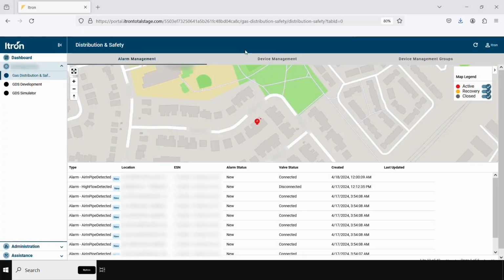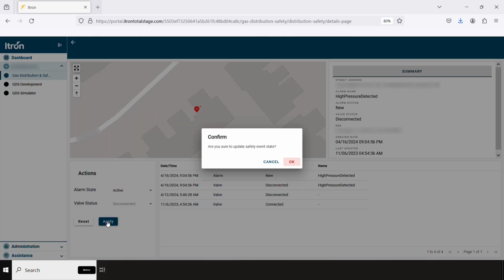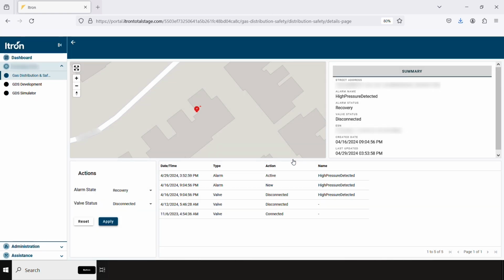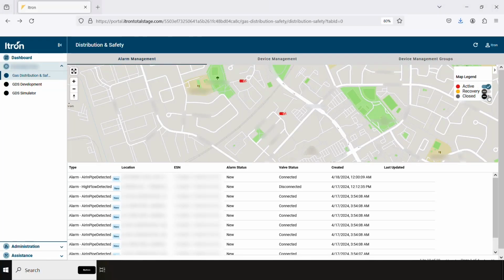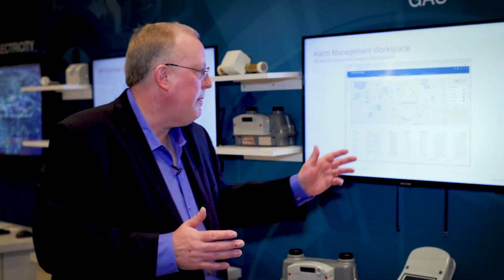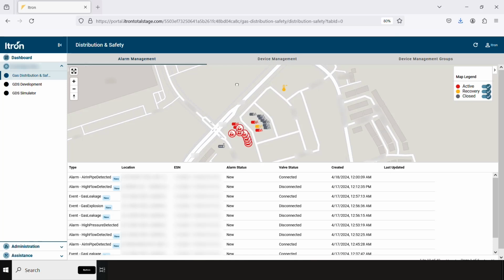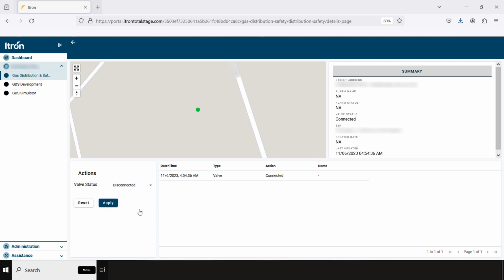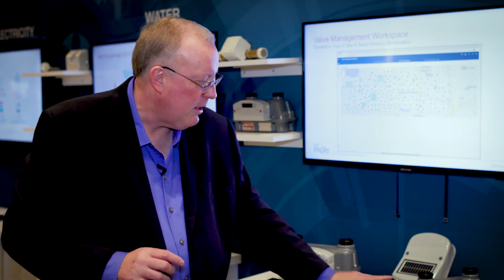Gas Distribution Safety Demo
Gas safety is a top priority for both you and your customers. As a responsible utility, it's crucial to manage and mitigate risks in your service area, such as gas leaks, explosions, wildfires, backhoe incursions and pressure events. During the demo, you will see how our Gas Distribution Safety solution visually renders alarms and events, allowing for quick and efficient response times. You will also witness the internal valve in action, demonstrating the reliability and effectiveness of our technology. Gas Distribution Safety manages comprehensive gas distribution safety concerns via alarm management and notification, shutoff valve management, safety event awareness, service area situational awareness, safety event recovery and long-term meter event storage. Our goal is to provide you with a better understanding of our vision and empower you to collaborate with us on your most pressing safety concerns. With increased visibility into safety events in your gas distribution system, you can take proactive measures to prevent incidents and ensure the safety of your customers and employees.